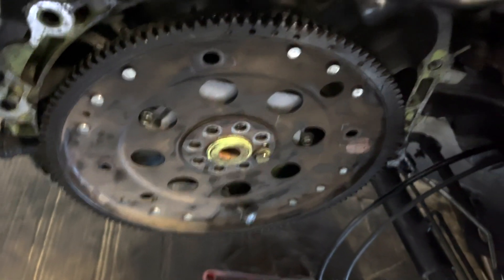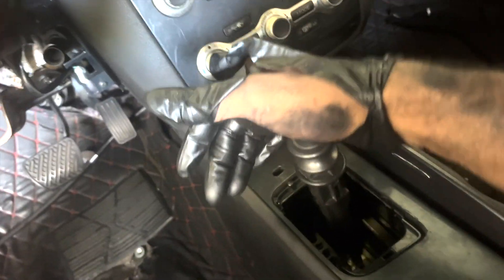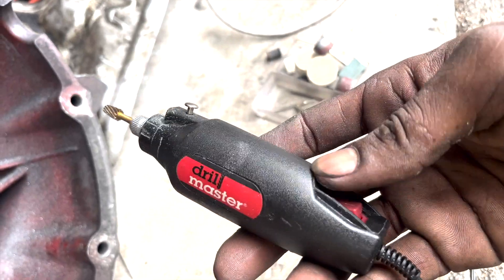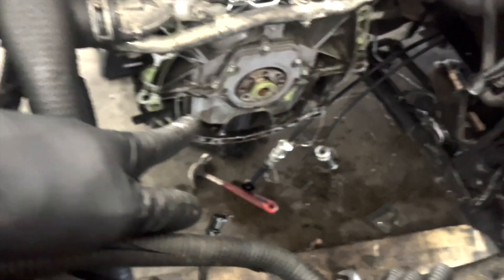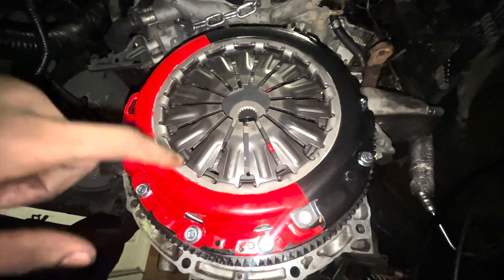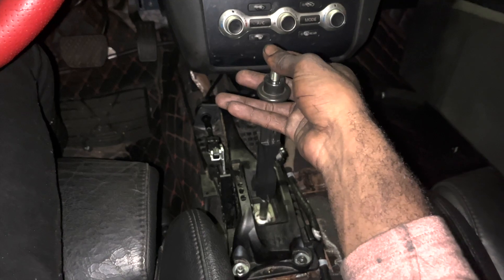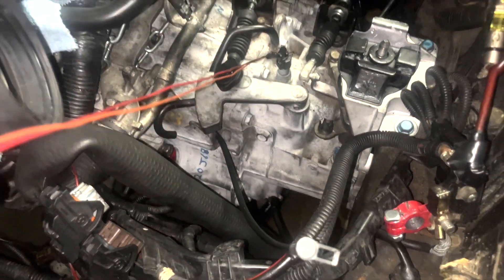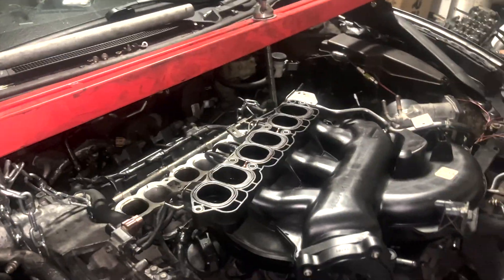(Part 3) Stage 2 Clutch, Flywheel, and Transmission Install - Manual Swapping My 7th Gen Maxima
Officially the 5th Swapped Maxima in Florida. Orlando’s First Hand Built 6Speed Maxima. No Shops, we’re involved. Just me, Myself, my friend’s tool and some help from GamFam. In this video, day 3 we tackled on a lot of the annoying things about the swap. We tackled the stripped bolt on the flywheel which caused us to slow down the progress a lot. We also had to drill the hole to feed the slave master cylinder through and that was no fun. The center console needed a lot of grinding down and clearing space so that the shifter would not rub against anything and still needs that work. The stage two clutch from Nisformance as well as the flywheel was installed easily and the transmission bolted on like nothing. The hard part is out, next if some baby wiring here and there and bolting the subframe back on so we can be back outside!

Hope you join GamFam. The most supportive Youtube Family!.

To Be a sponsor message me, funding the building or purchasing missing parts will get your name displayed on the car as well as tagged in post and special features and shoutouts on all platforms.

Help Get me back to 5k

Check out the YouTube: ThisBGama

My car is a 2013 Nissan Maxima SV. It is slightly modified and I plan on doing so much more to have her where I want her to be. I hope you enjoy the content I will post on here as often as I can.